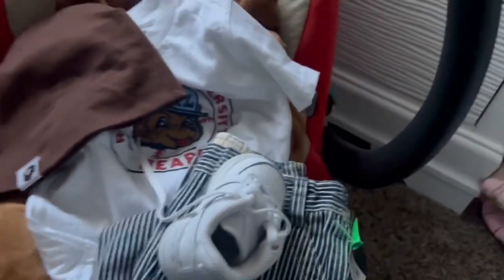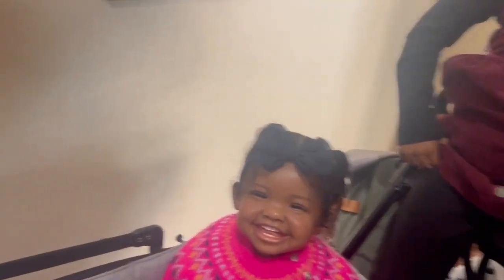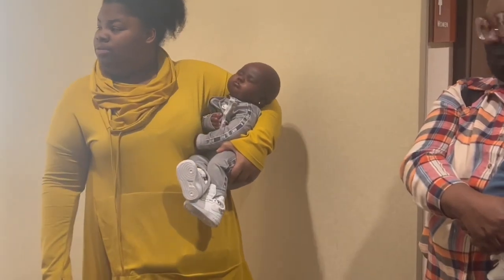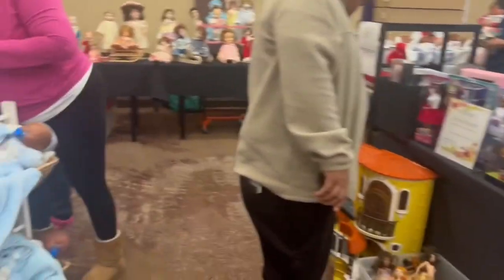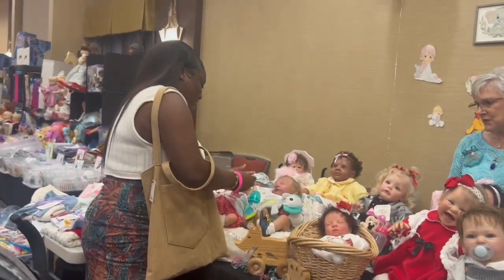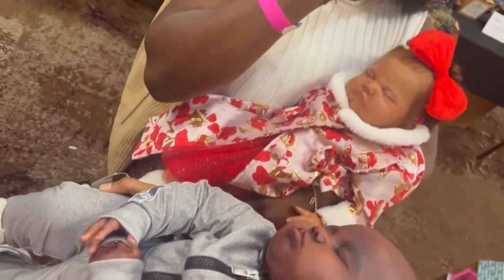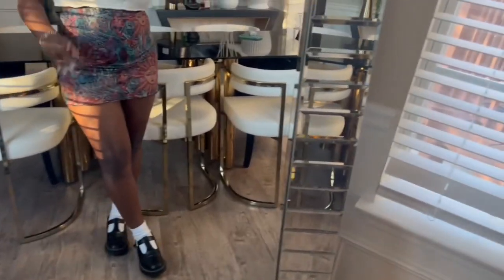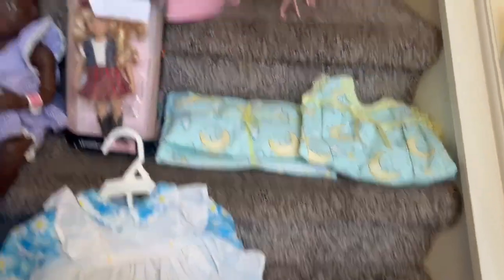Reborn baby Zayden goes to his first doll show !!!